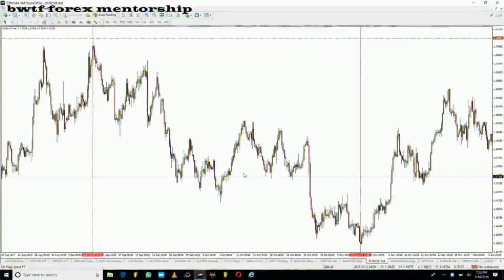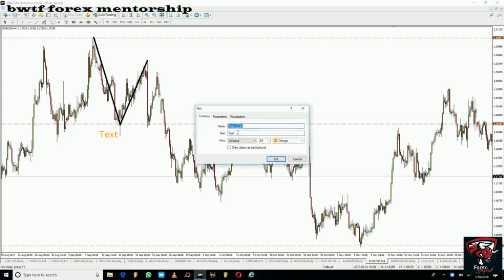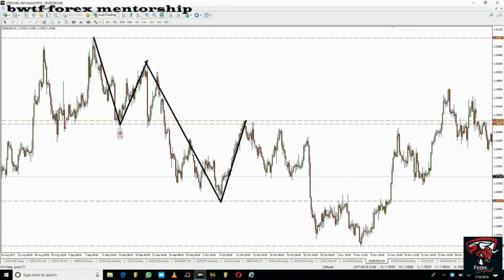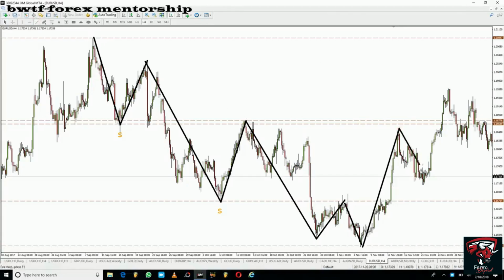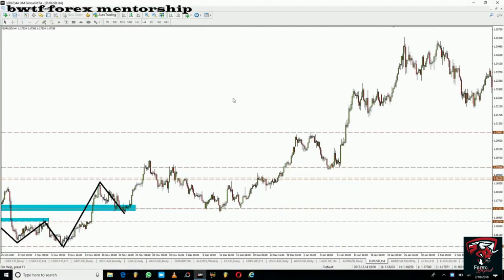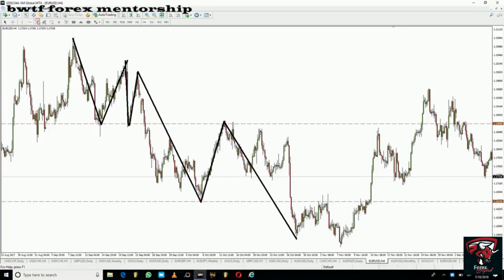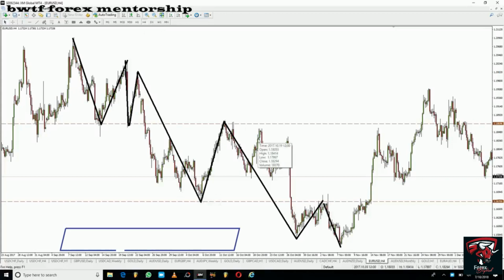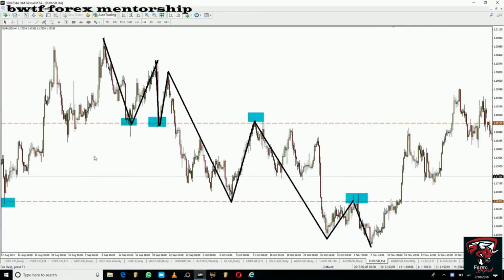How to Correctly Predict Future Market Movement | BWTF STRATEGY